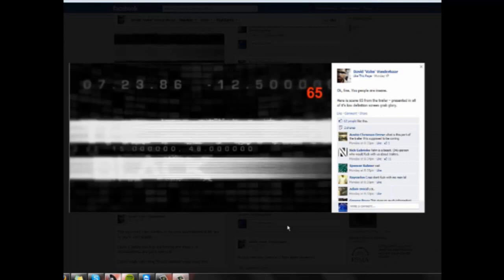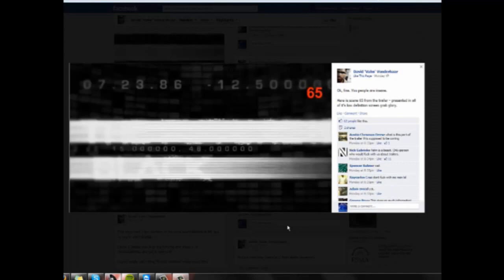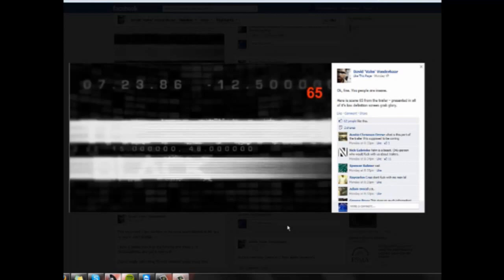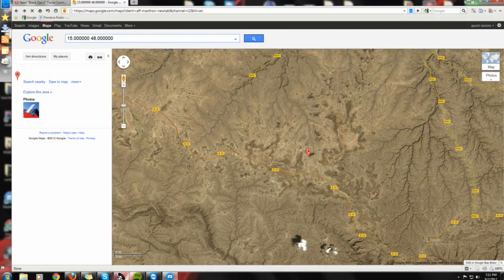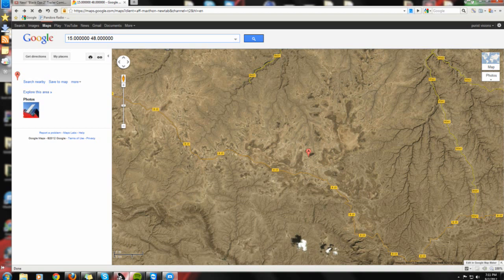Black ops 2 News Campain Trailer Soon | Purist Gamers